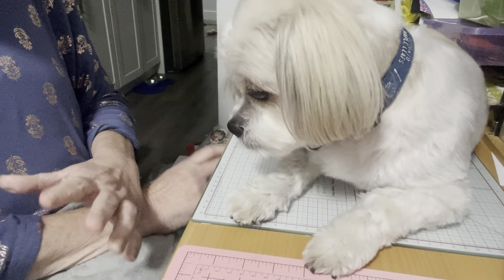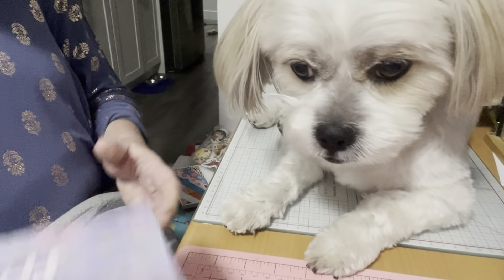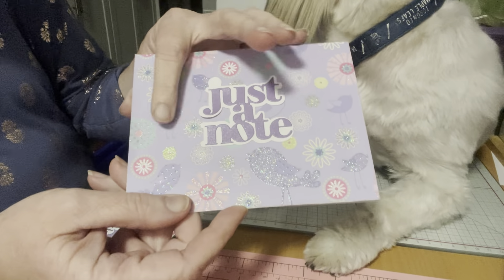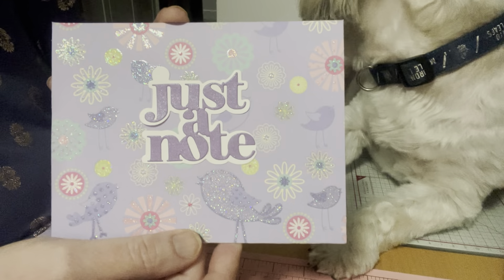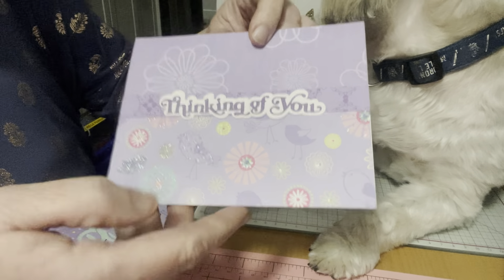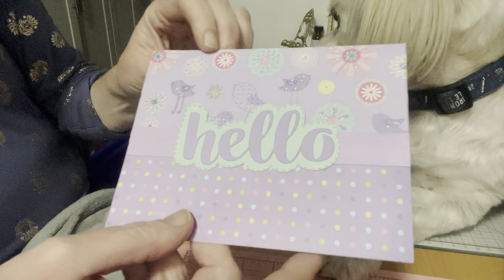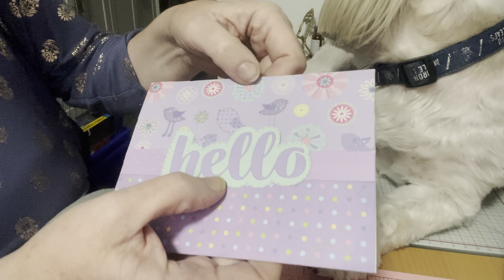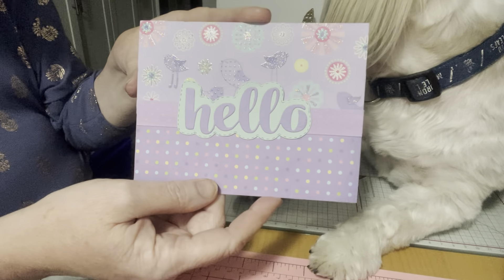Passion for Purple 2024 - August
This is a collab that is hosted by Kim from Metal Scrappin Chick.  It's done on every 15th of the month and the objective is to show your projects in Purple.

It can be anything from jewelry, paper crafts, sewing, etc...

If you want to see others participating in the collab please make sure to use passionforpurple2024. You can also play along just make sure to use the hashtag.